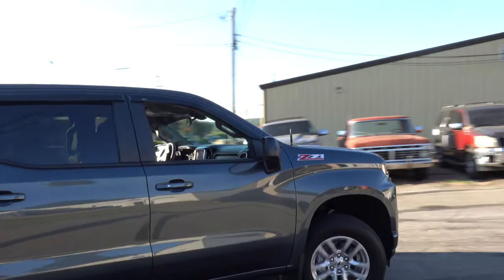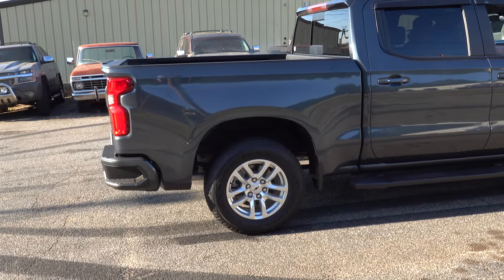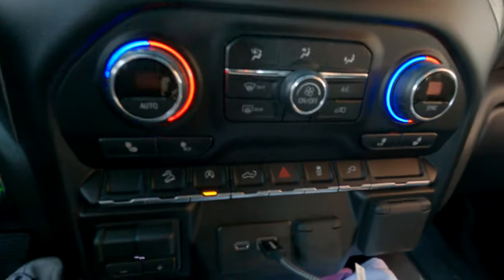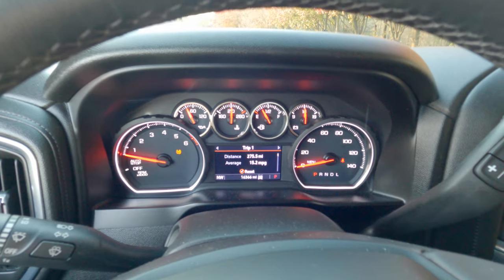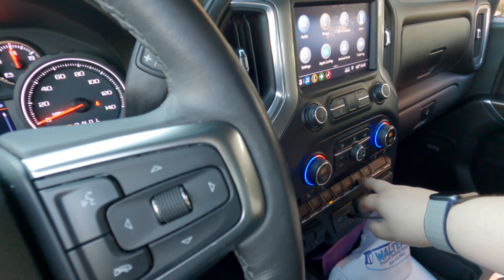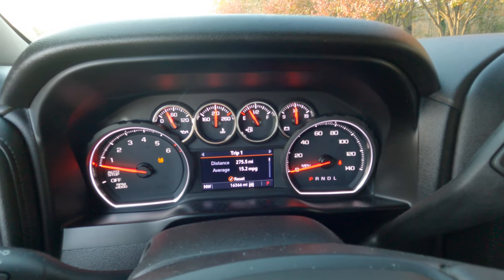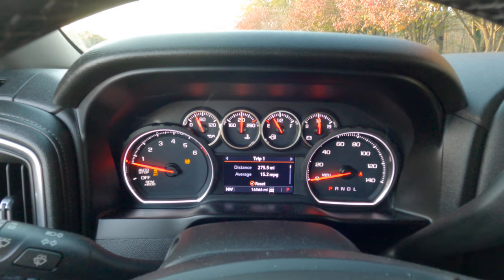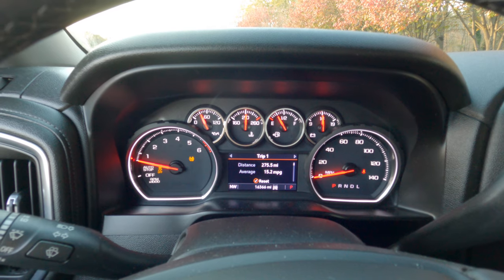How To Do A Burnout | 2019-2020 Chevrolet Silverado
After trying to do a burnout in my 2019 Chevrolet Silverado, I couldn't understand why the 5.3L V8 couldn't get the job done. I started playing around with the traction control and learned a trick to help the Silverado perform a burnout. This simple yet affective trick really made a difference in putting down the power to the rear tires. Have a great day!

Kevin's Amazon Recommendations:
Car Care
• Meguiar’s Gold Class Car Wash (1 gal)
• Dust Cleaning Slime (Car Interior)
• THISWORX Car Vacuum Cleaner
• Chemical Guys SPI22016 Total Interior Cleaner & Protectant
• Chemical Guys HOL126 14-Piece Arsenal Builder Car Wash Kit with Foam Gun, Bucket and (5) 16 oz Car Care Cleaning Chemicals (Works w/Garden Hose)
• Chemical Guys HOL303 Leather Cleaner and Conditioner Care Kit
• X XINDELL Windshield Cleaner

Car Maintenance
• NOCO Boost Plus GB40
• ANCEL AD310 Classic Enhanced OBD II Scanner Car Engine Fault Code Reader CAN Diagnostic Scan Tool
• CRAFTSMAN Mechanics Tool Set
• AstroAI ATG250 Digital Tire Inflator with Pressure Gauge
• CRC BRAKLEEN Brake Parts Cleaner

Car Accessories
• WeatherTech CupFone Two View
• WeatherTech Custom Fit FloorLiner
• 2 Pack Car Coasters for Drinks Absorbent
• Patriotic Monochrome USA Flag Front Windshield Sunshade
• American Flag Valve Stem Cap

Camera Gear
• GoPro HERO8 Black
• Sony Cyber-Shot RX100 VII
• DJI Mavic Air 2 Drone
• DJI OM 4 Phone Gimble